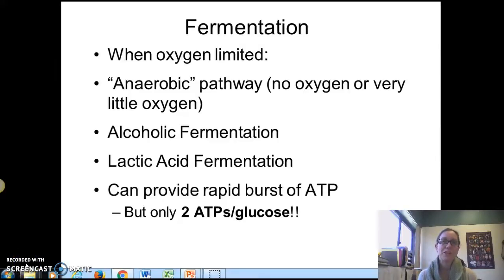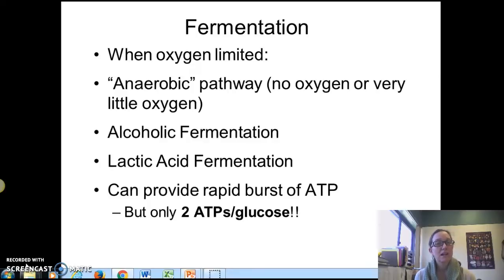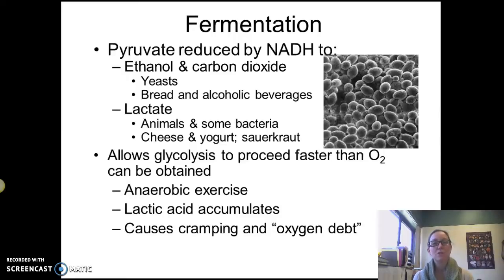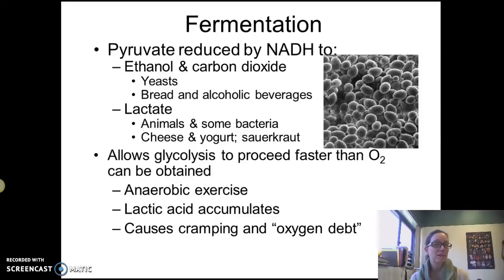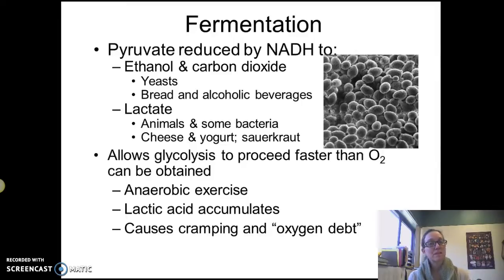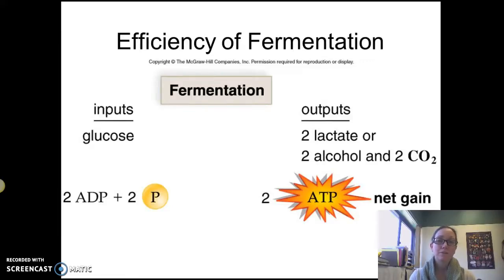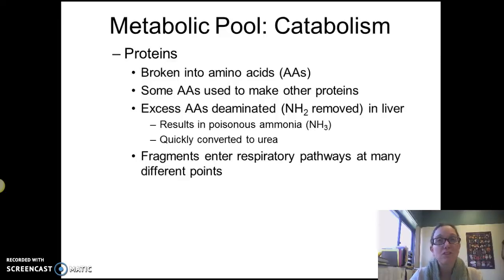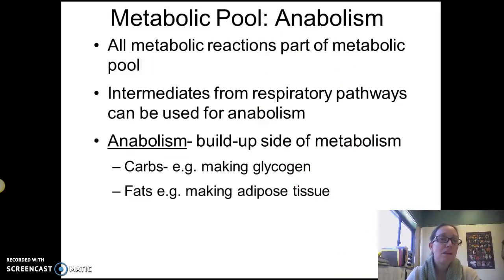Fermentation and Metabolism